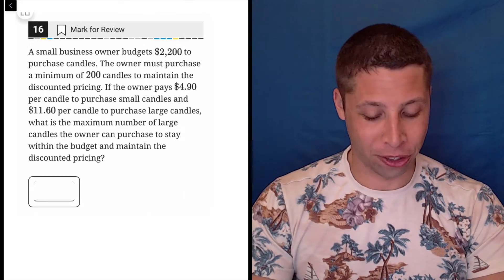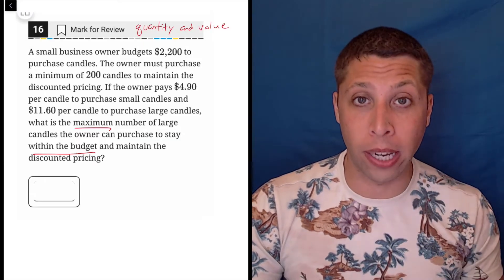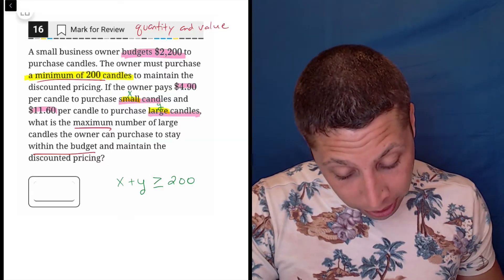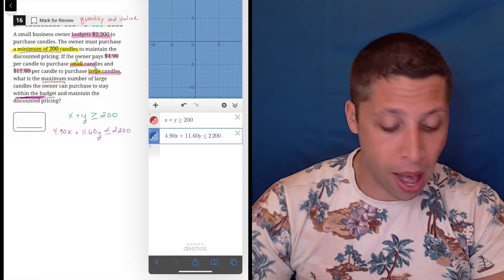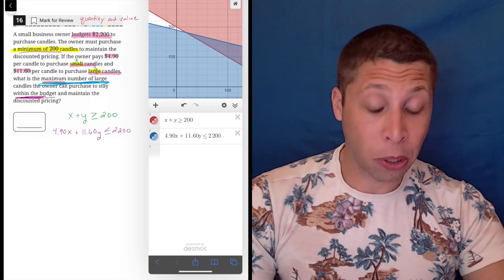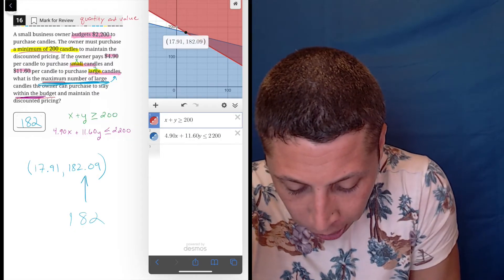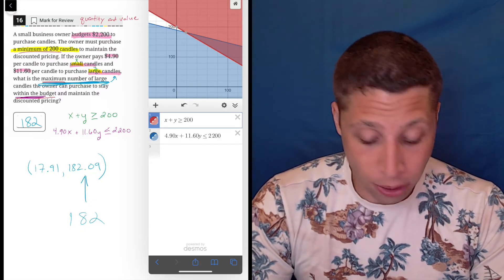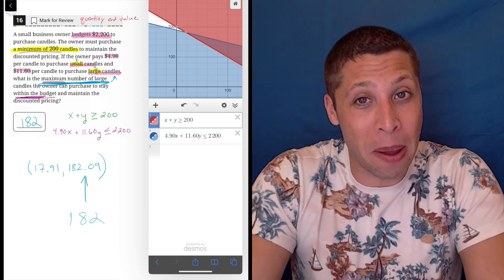Digital SAT 10, Math Module 2H, Question 14